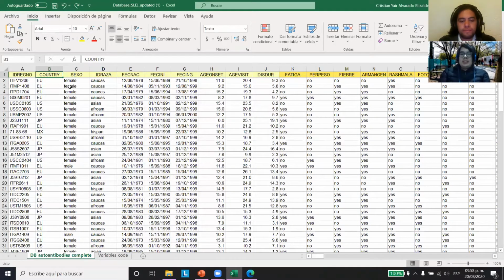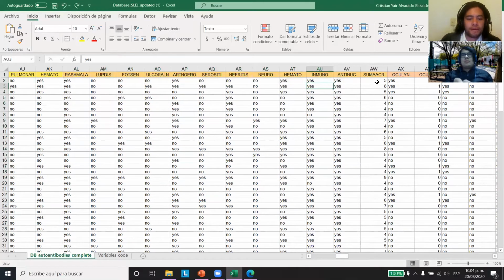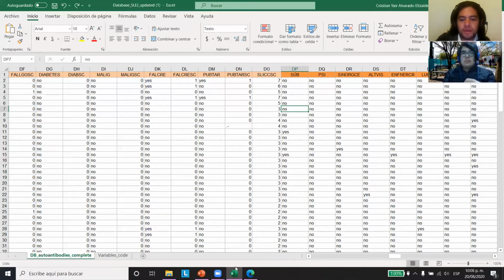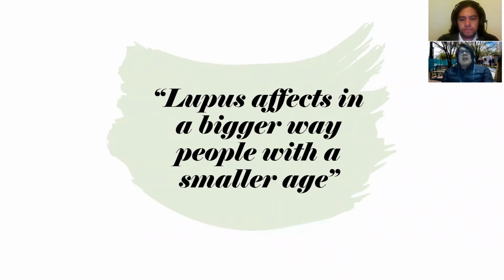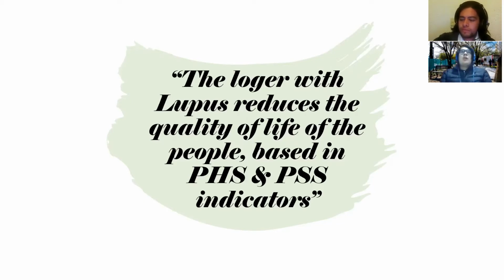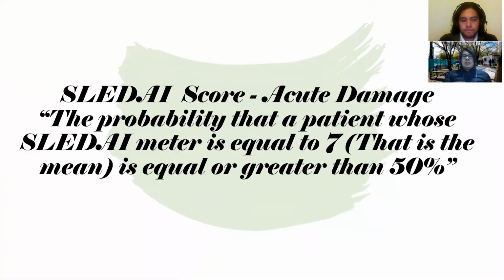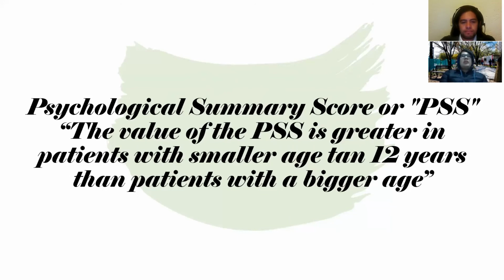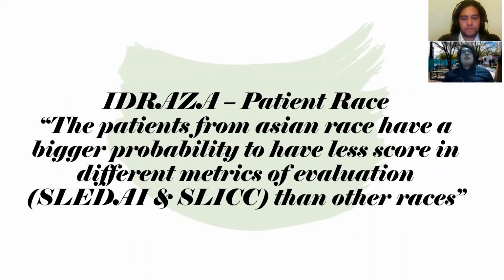Final project - Delivery 1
Team members:
 - Cristian Yair Alvarado Elizalde, A01374327.
 - Mario Alberto Mendoza Cuevas, A01375953.